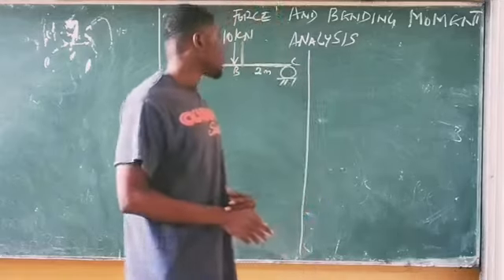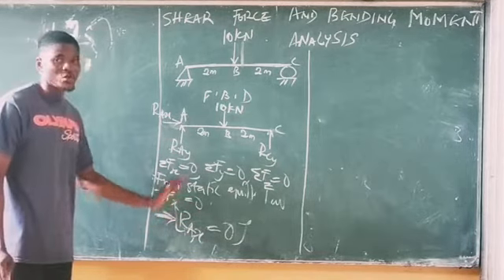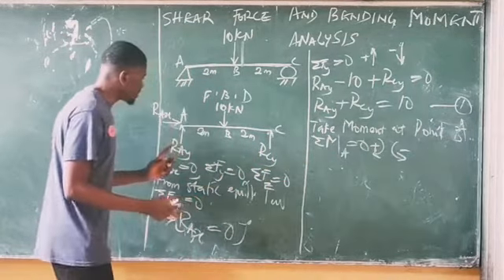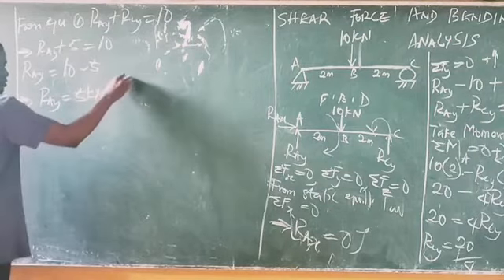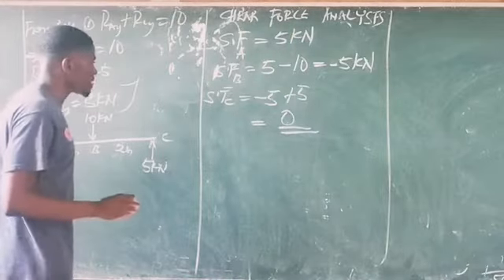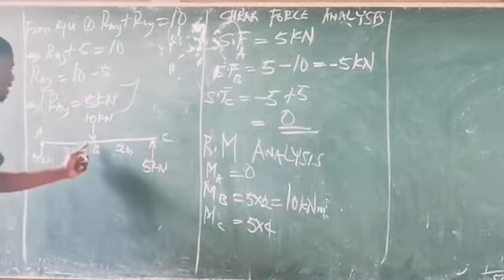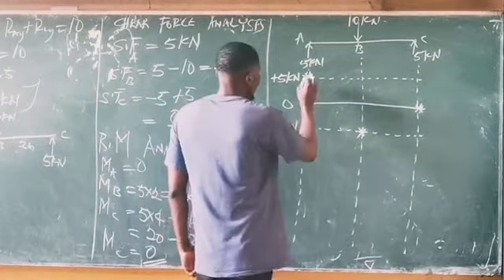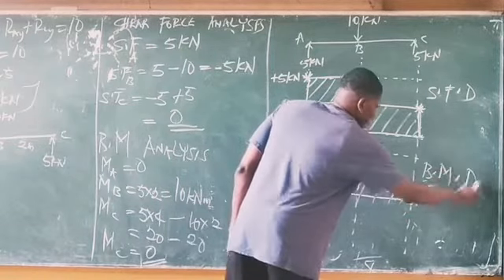Shear Force and Bending Moment Analysis, Part 2 (Solved example)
This video explains the concept of pinned and roller supports with a point load. The shear force and bending moment analysis was properly explained in details. The diagrams was also plotted and explained as well.